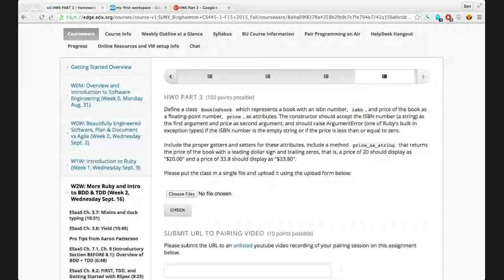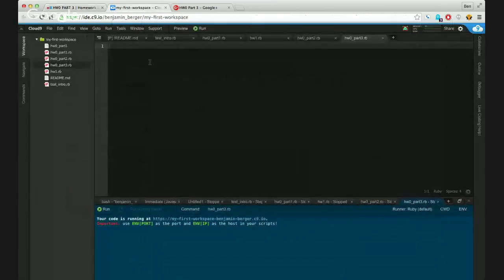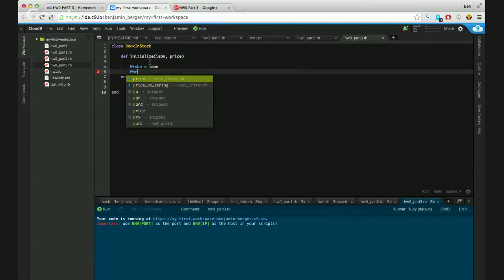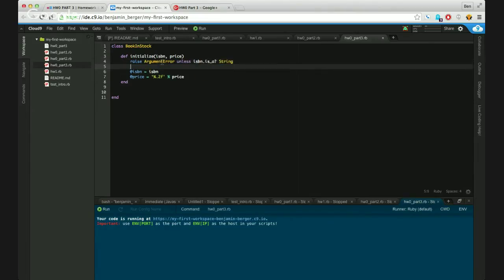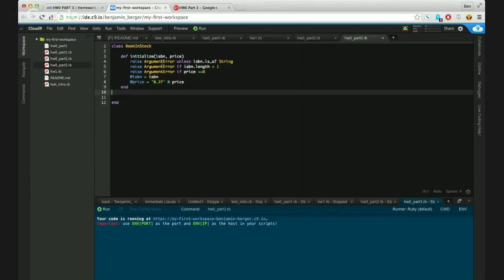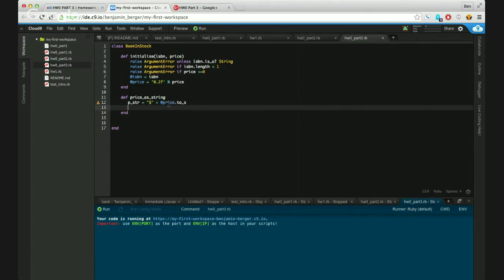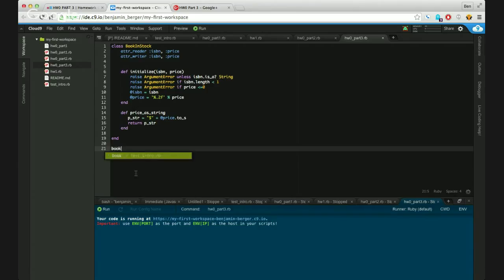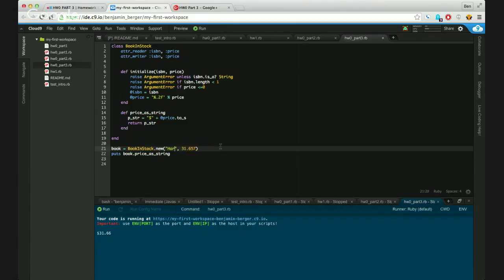HW0 Part 3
Take 2. Lets get this right!